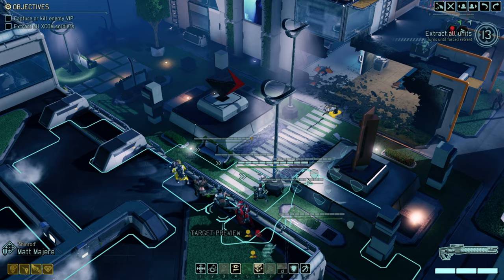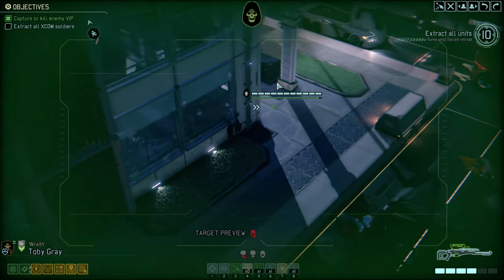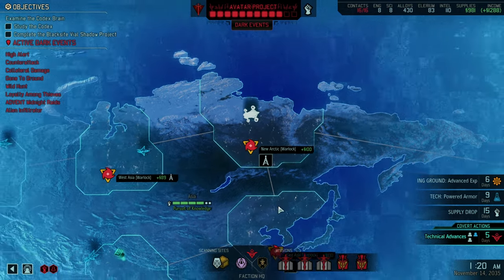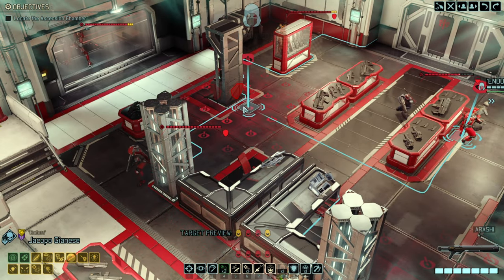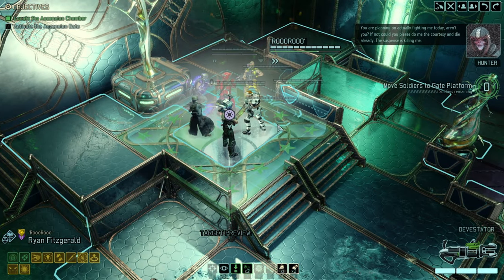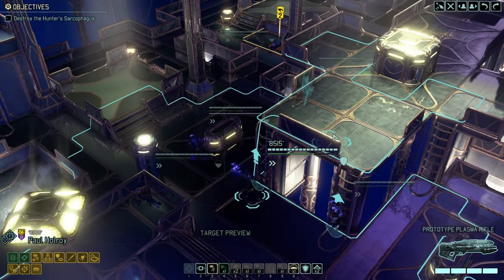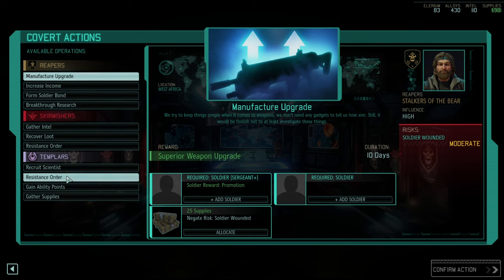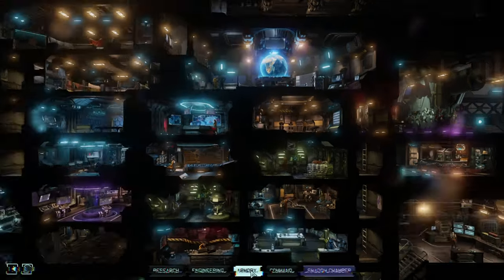#21 GATEKEEPER ARRIVAL // XCOM 2 WOTC - The Flawless Run